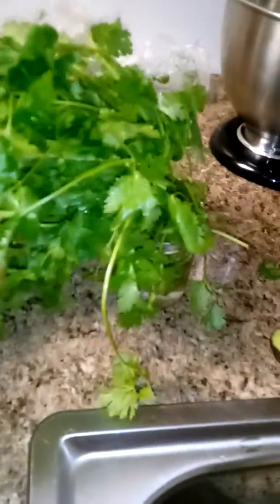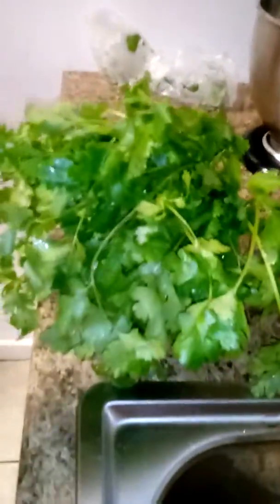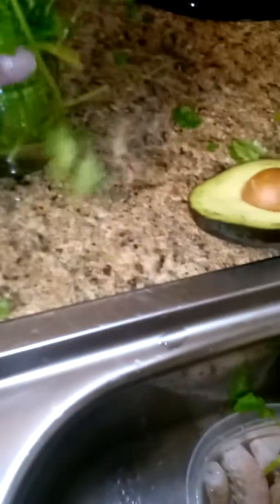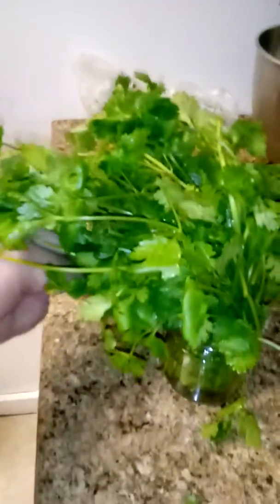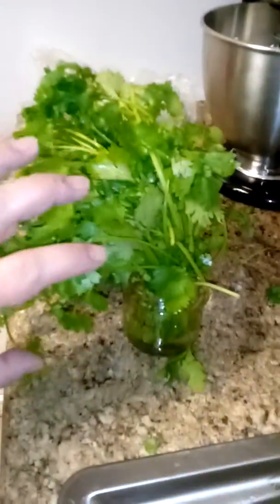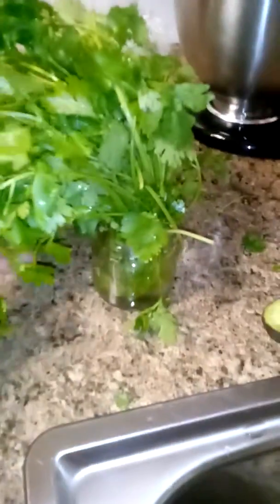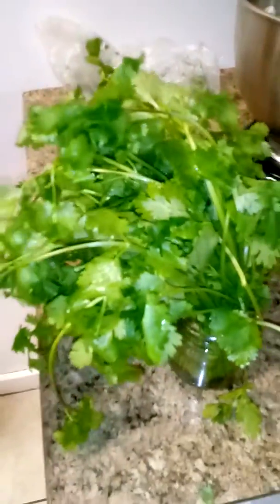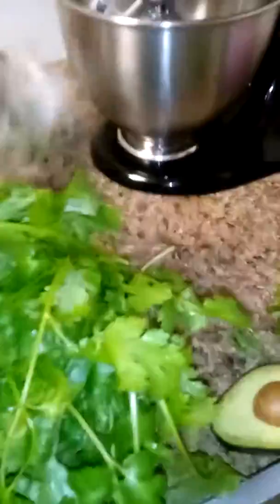How to keep Fresh coriander/cilantro.